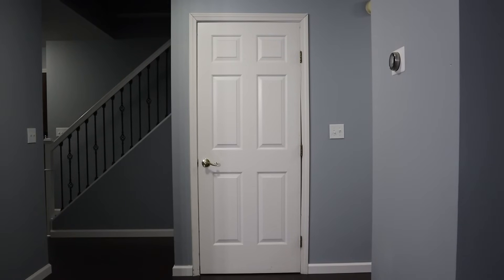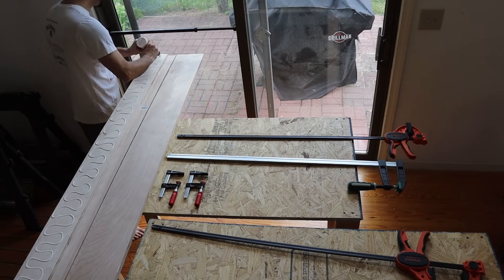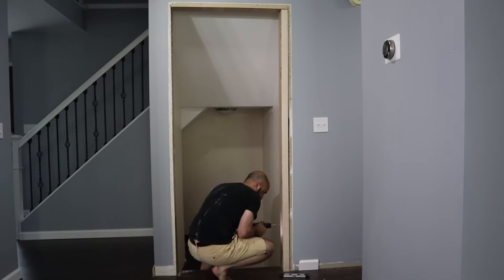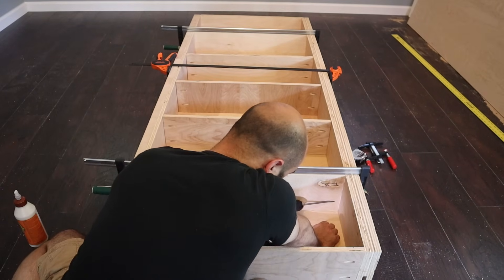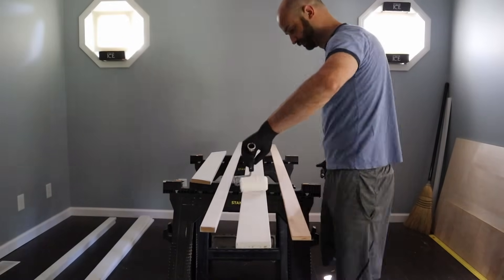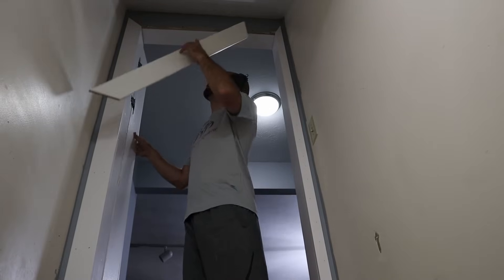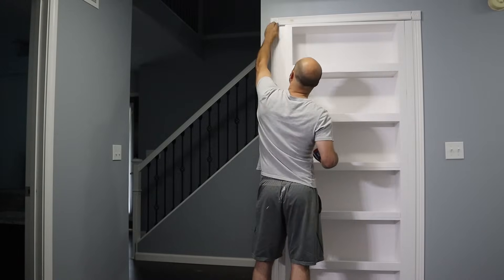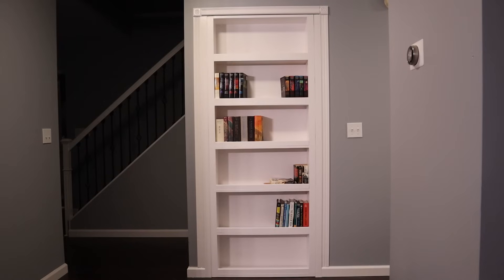Hidden Door Bookcase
SOSS Invisible Hinges
Dewalt Table Saw
Dewalt Miter Saw
Dewalt Miter Saw Stand